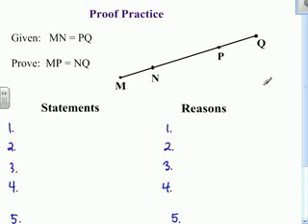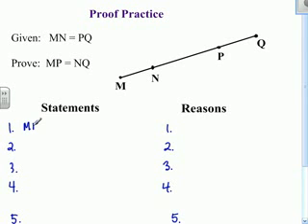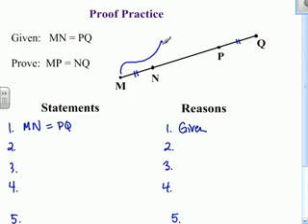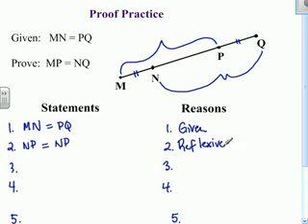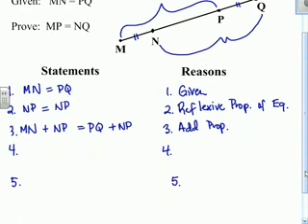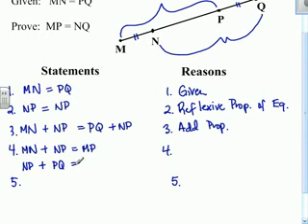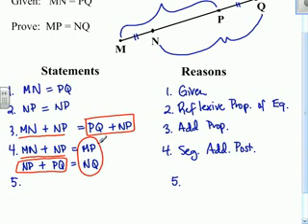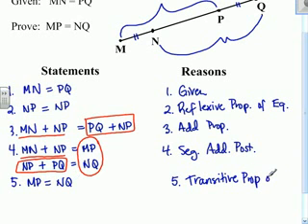Proof Practice 3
Practice writing twocolumn proofs